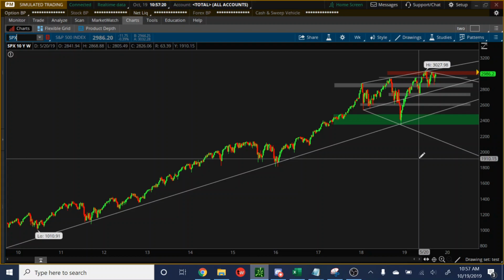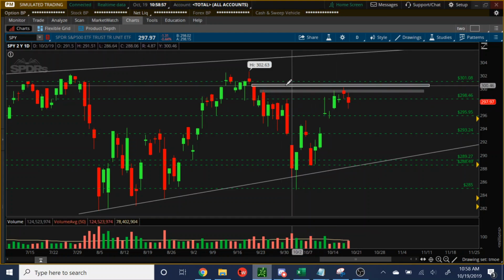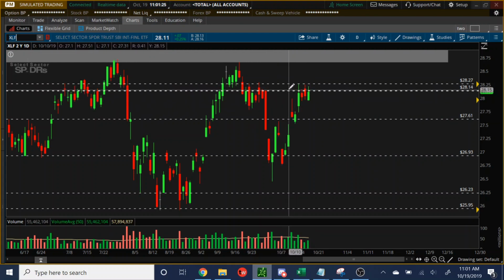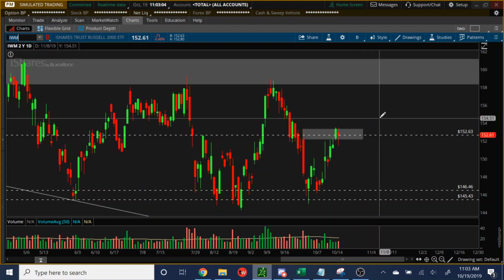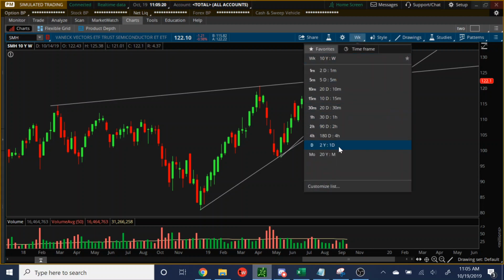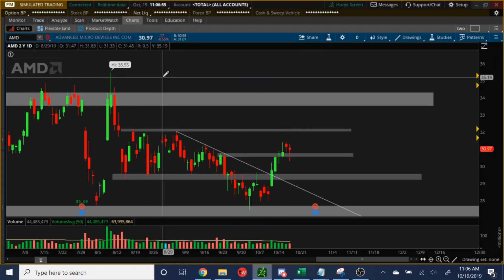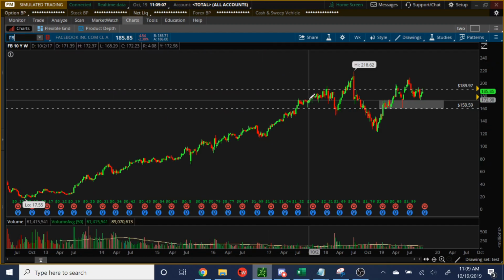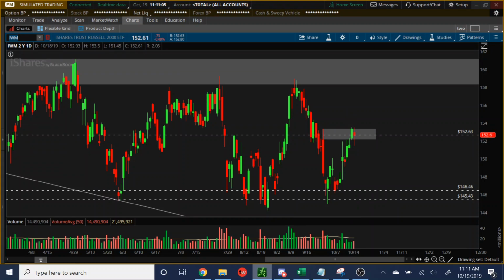Weekly Market Analysis 10/19/19 - Heavy Resistance Above...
Come learn to read the market without indicators. You'll never see a chart the same again. This week, I give you the important numbers on major indices, my thoughts about where the market is headed, along with my top stock picks for the week. I also give you the places where I know I'm wrong. The market is uncertain, especially at this point in time.